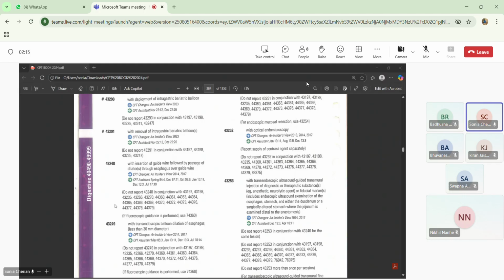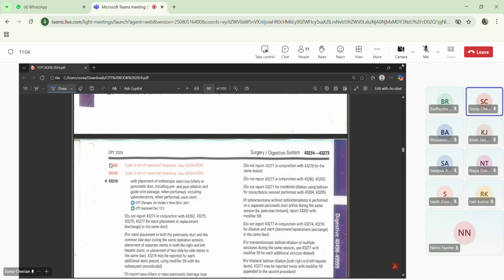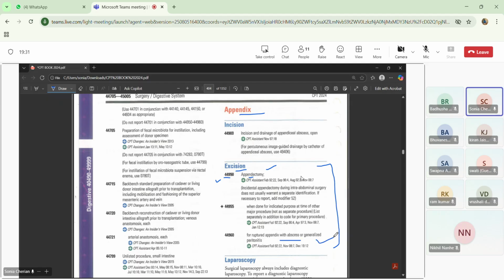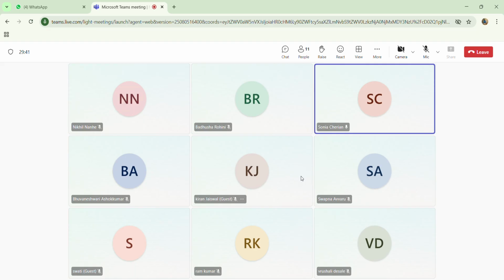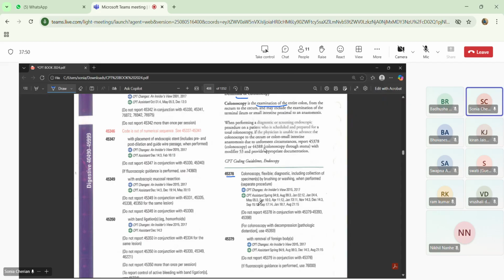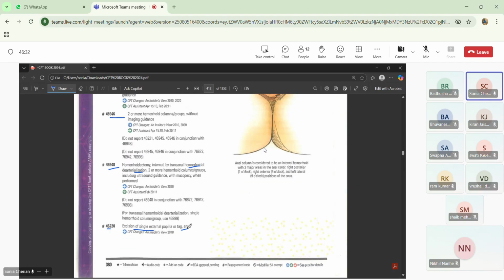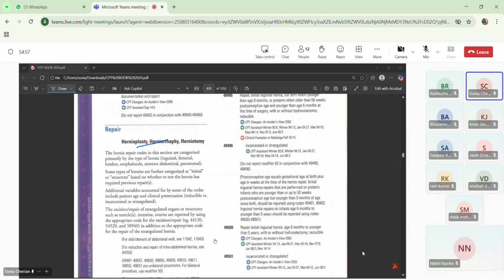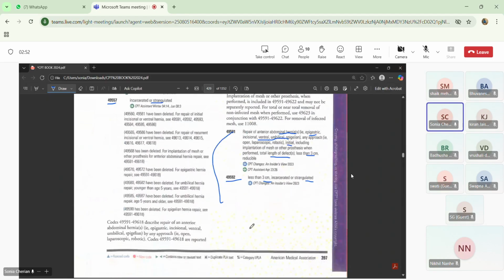40000 part 3